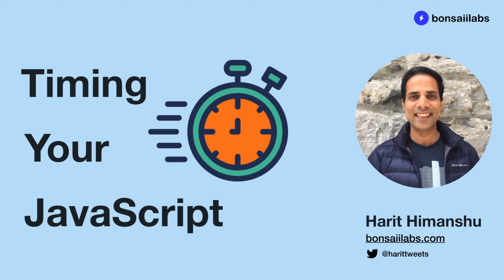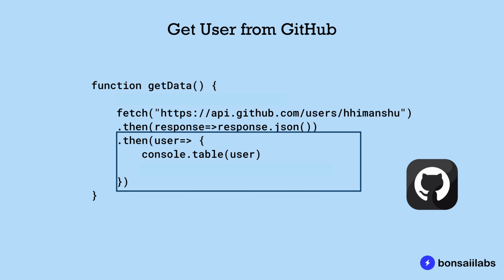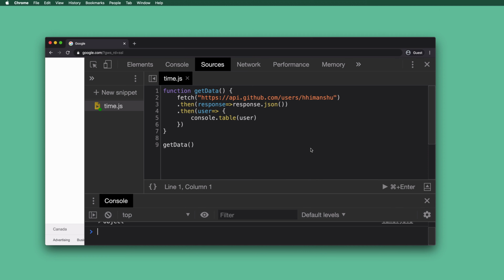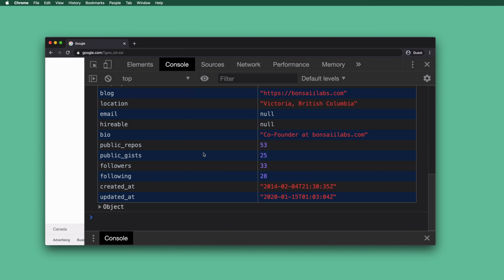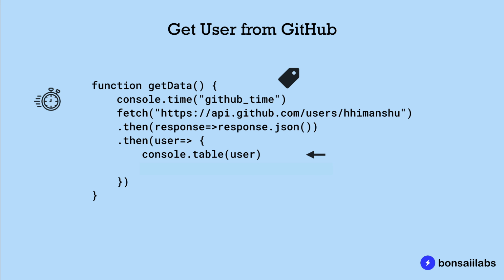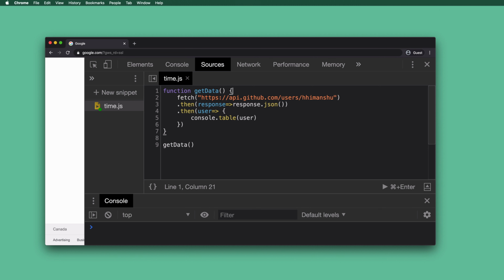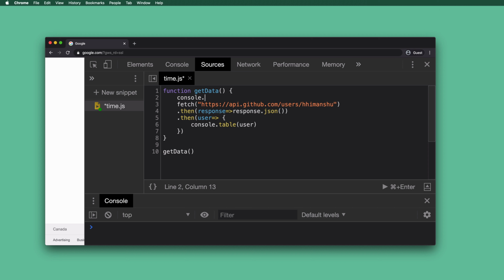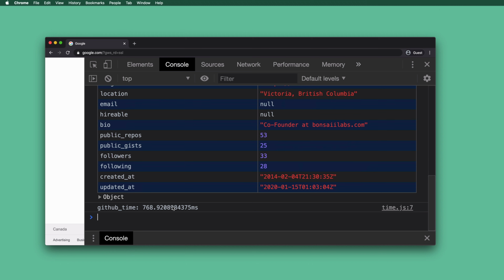How much time a JavaScript function takes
We all write functions in JavaScript, and when they take a long time to complete, it is not clear which function is taking a long time.
Use Console.time method to measure how much time a JavaScript function takes.

You will learn about Console.time and Console.timeEnd APIs in this video